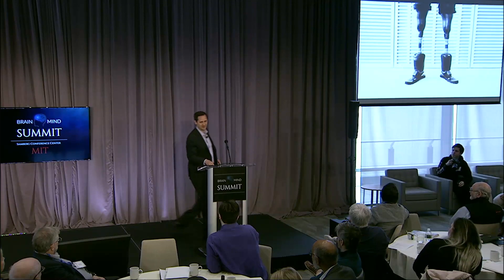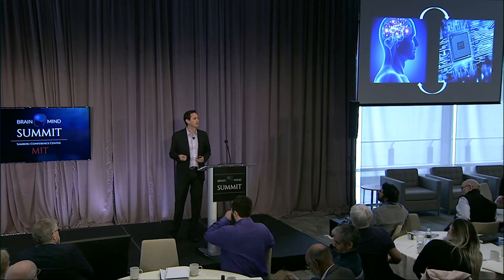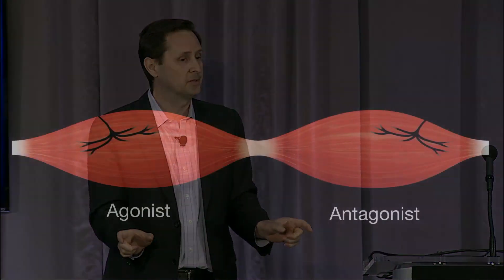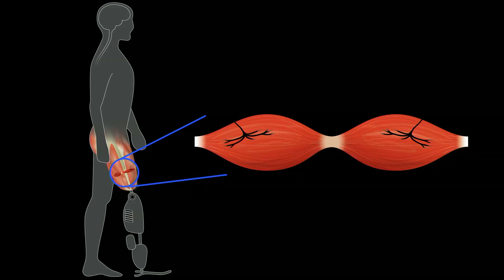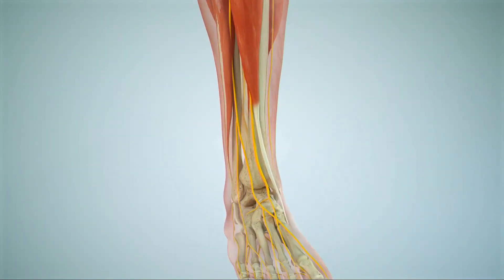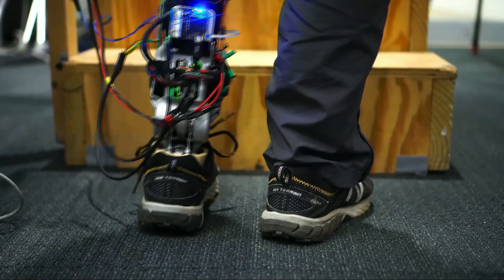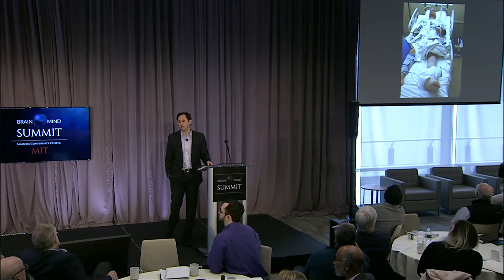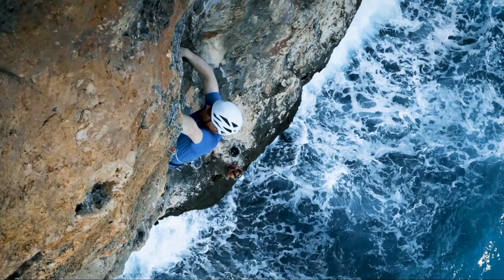Hugh Herr - The New Era of Extreme Bionics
BrainMind Summit at MIT

Hugh Herr directs the Biomechatronics group at The MIT Media Lab. His research program seeks to advance technologies that promise to accelerate the merging of body and machine, including device architectures that resemble the body's musculoskeletal design, actuator technologies that behave like muscle, and control methodologies that exploit principles of biological movement. His methods encompass a diverse set of scientific and technological disciplines, from the science of biomechanics and biological movement control to the design of biomedical devices for the treatment of human physical disability.

His research accomplishments in science and technology have already made a significant impact on physically challenged people. The Transfemoral Quasipassive Knee Prosthesis has been commercialized by Össur Inc., and is now benefiting amputees throughout the world. In 2006, he founded the company iWalk Inc. to commercialize the Powered Ankle-Foot Prosthesis and other bionic leg devices. Professor Herr’s work impacts a number of academic communities. He has given numerous invited and plenary lectures at international conferences and colloquia, including the IVth World Congress of Biomechanics, the International Conference on Advanced Prosthetics, the National Assembly of Physical Medicine and Rehabilitation, World Economic Forum, Google Zeitgeist, Digital Life Design, and the TEDMED Conference. He is Associate Editor for the Journal of NeuroEngineering and Rehabilitation, and has served as a reviewer for the Journal of Experimental Biology, the International Journal of Robotics Research, IEEE Transactions on Biomedical Engineering, and the Proceedings of the Royal Society: Biological Sciences. In 2007, He was presented with the 13th Annual Heinz Award for Technology, the Economy and Employment. His work has been featured by various national and international media, including Scientific American Frontiers, Technology Review, National Geographic, the History Channel, and CNN.